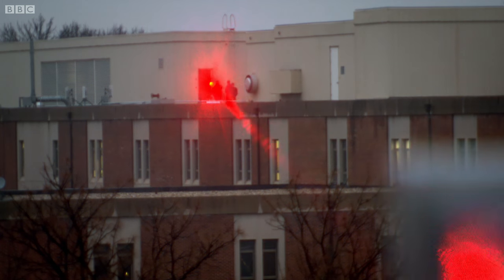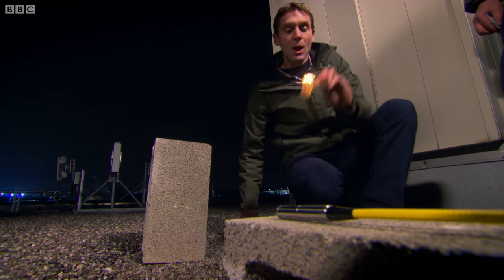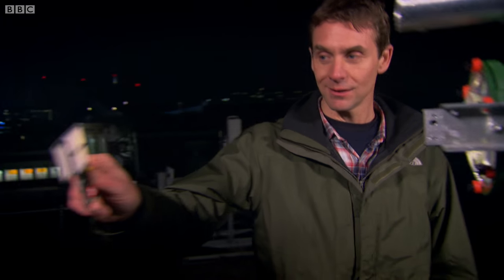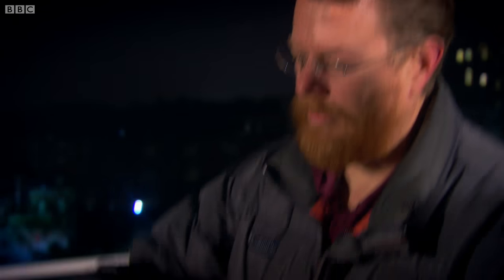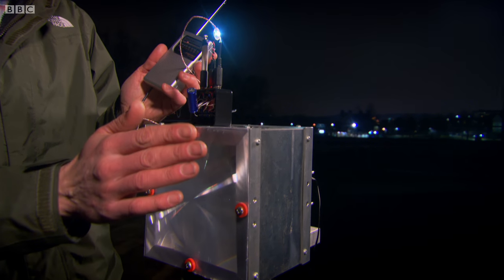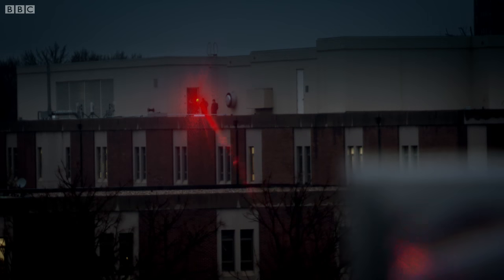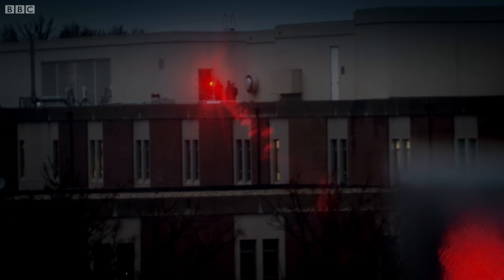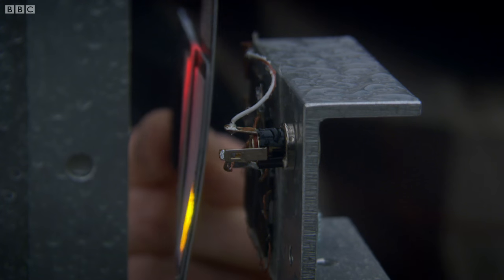Wireless Electricity (Part 2) | Earth Science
Do laser beams hold the key to long distance wireless power? Jem finds out.

Taken from Bang Goes The Theory: Series 6.
A blend of family-relevant stories, spectacular stunts and competitive team challenges, the series is hosted by a gang of presenters who are passionate about science and happy to share their knowledge, banter and experiments.